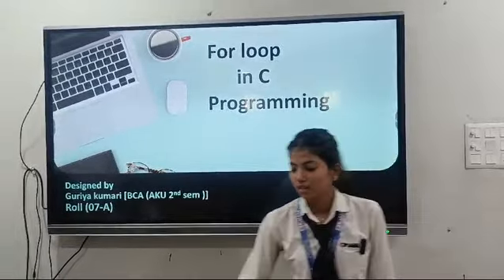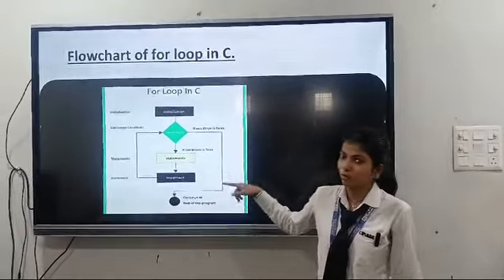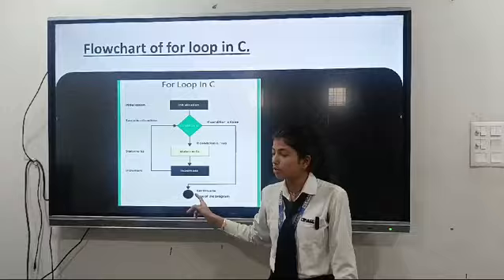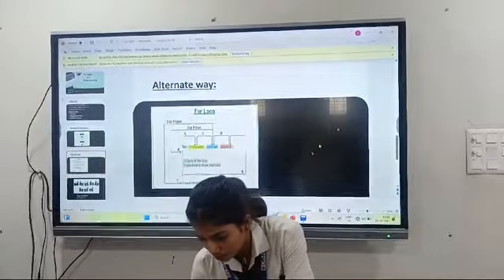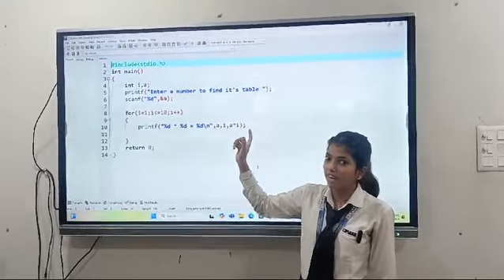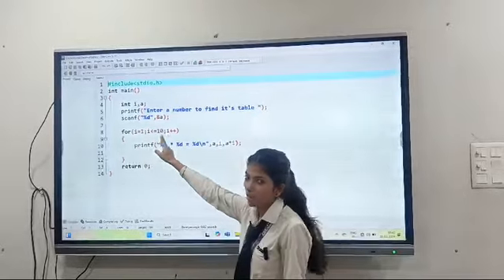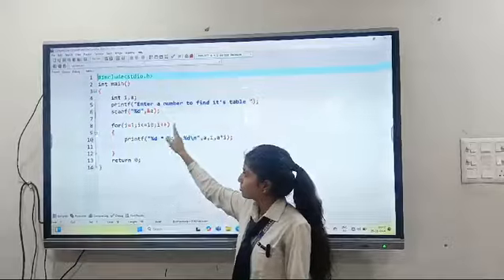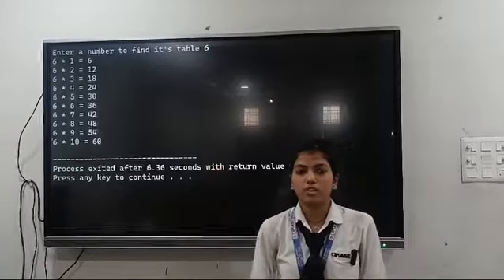for loop in C programing